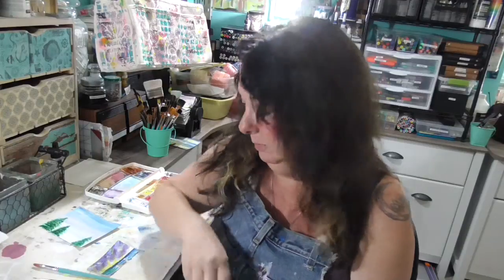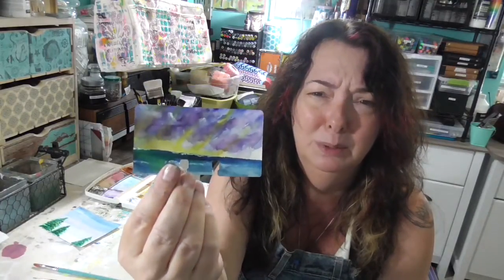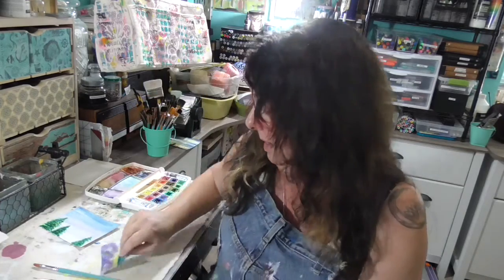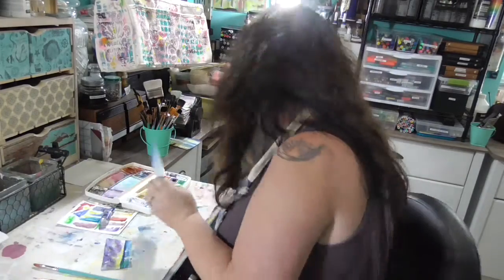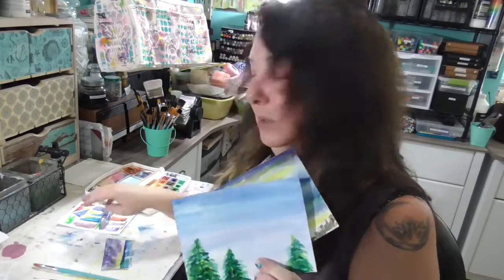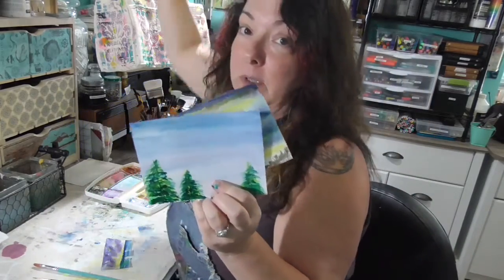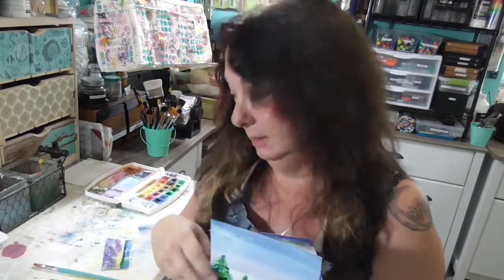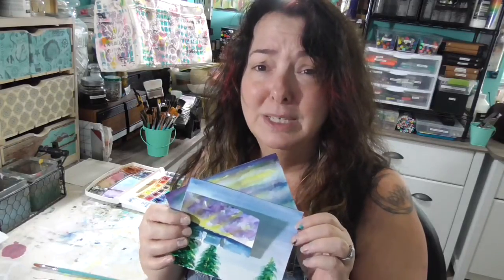30 In 30 - Day 26